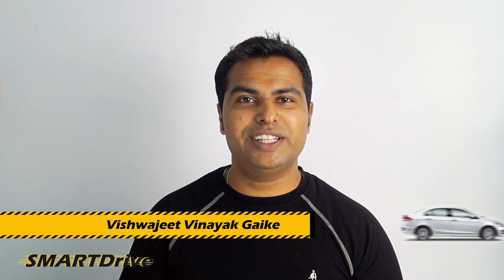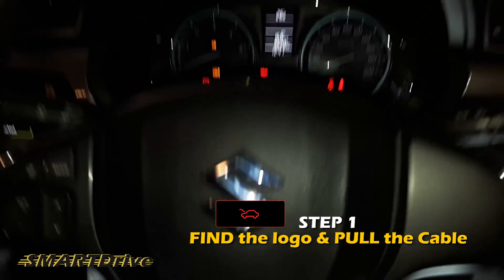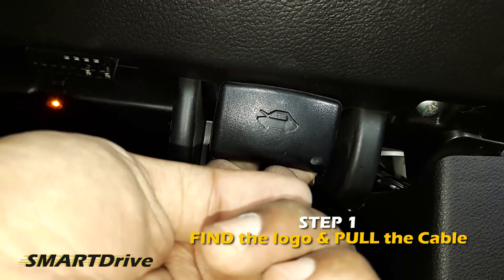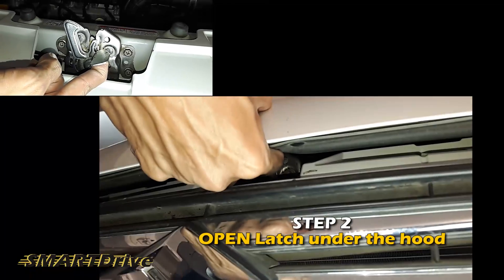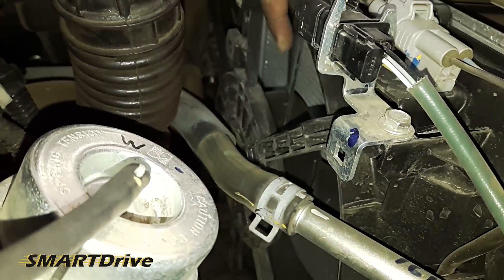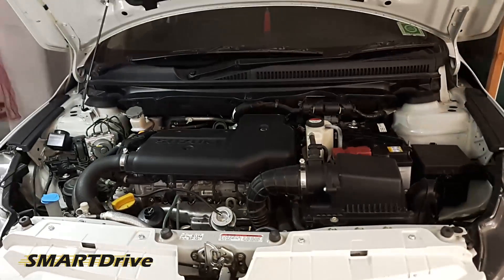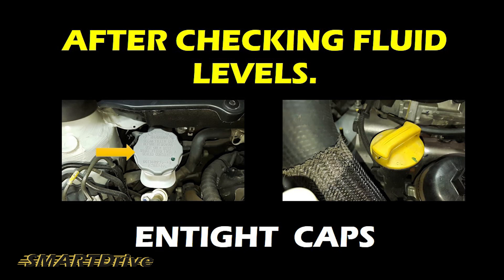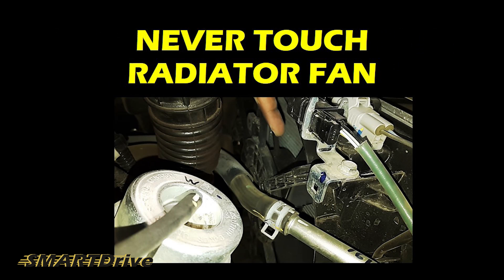Suzuki Ciaz car Bonnet : know what's there under ciaz car hood : SMARTDrive ep. 11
how to check coolant level ? how to check engine oil level and quality ? how to check battery condition ? where is the brake oil container ?
the most important part of a Car is it's engine. in this episode we will take first look of what's there "UNDER THE HOOD"
engine bay,
radiator, engine air filter,
fluid/oil checks, and know components for primary check ups.

The engine bay is the compartment under the hood of a vehicle that houses the engine, various mechanical and electrical components, and other systems that help to run the vehicle. It is important to have a general understanding of the different components in the engine bay to perform basic maintenance and troubleshooting tasks. Here is an overview of some of the main components you may find in an engine bay:

Engine: The main component of the engine bay is, of course, the engine itself. It is usually located towards the front of the vehicle and is easily recognizable by its large size and various components such as the exhaust manifold, intake manifold, and valve covers.

Battery: The battery is usually located towards the rear of the engine bay, and is responsible for providing electrical power to the vehicle.

Air Intake System: The air intake system is responsible for delivering air to the engine. It includes the air filter, mass air flow sensor, and intake ducts.

Cooling System: The cooling system is responsible for regulating the temperature of the engine. It includes the radiator, coolant reservoir, water pump, and thermostat.

Fuel System: The fuel system is responsible for delivering fuel to the engine. It includes the fuel tank, fuel pump, fuel lines, and fuel injectors.

Electrical System: The electrical system includes components such as the alternator, starter, ignition coils, and spark plugs, and is responsible for providing electrical power to the vehicle.

Belts and Hoses: Belts and hoses help to drive various components in the engine bay, such as the alternator and water pump, and also transport fluids such as coolant and power steering fluid.

These are just some of the main components you may find in an engine bay. It's important to refer to your vehicle's owner manual for specific details on the components and their locations.

👉🏻Current Playlist of _ :

👉🏻 This video shows following information:
1. tips and tricks
2. secret
3. hindi
4. .
5. .
6. .
7. .
8. .
9. .
10. .
1) 1. 1 tips and tricks
2) secret
3) hindi
4) .
5) .
👉🏻Playlists of SMARTDrive :
1) 1 tips and tricks
2) secret
3) hindi
4) .
5) .

FASTEST WAY TO LEARN NEW THINGS ABOUT YOUR CAR.
SMARTDrive is series of 50 Episodes describing Car.

• 2nd Mic: BOYA lavalier Mic

SHOW          : SMARTDrive
SEASON           : 1
EPISODE          : 11
RELEASE DATE : 15/09/2016
RUNNING TIME : 3:33
LANGUAGE         : English
DIRECTOR           : Vishwajeet Vinayak Gaike
PRODUCER         : Wonder Stars™
CINEMATOGRAPHY : Sonali Sabale